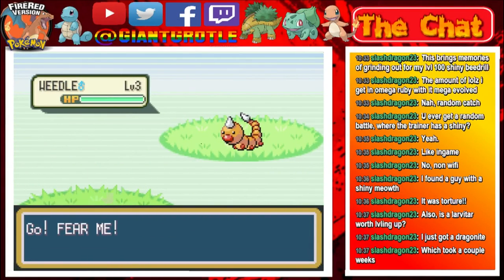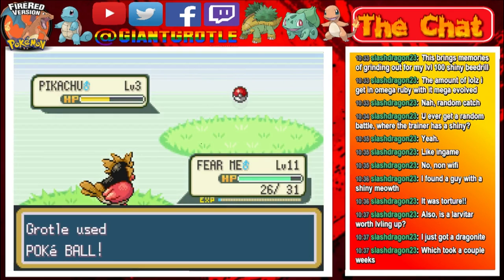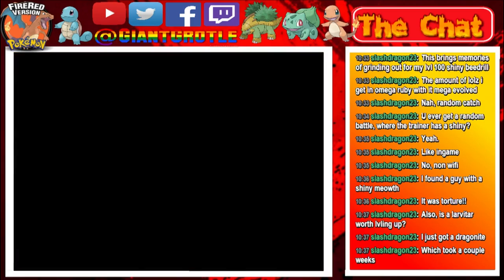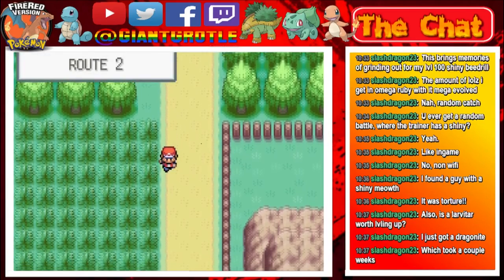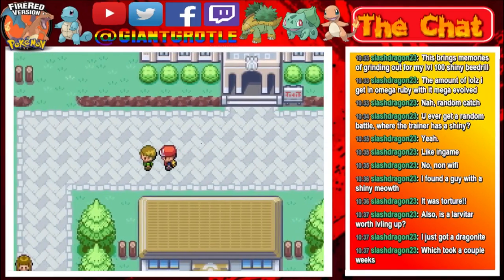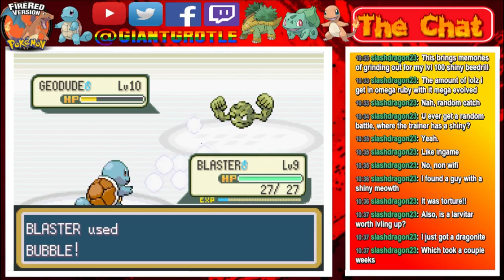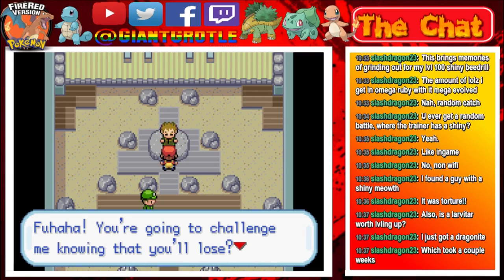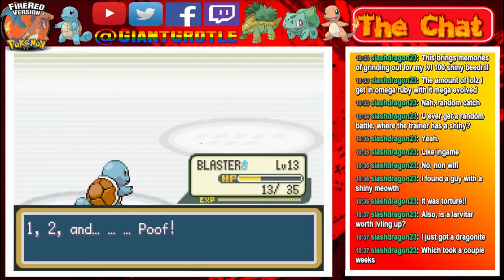Pokemon FireRed - Part 07: Brock Still Rocks! | GiantGrotle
Brock of the Pewter City Gym still rocks as much as he use to even to this day!
QOTD: What do you like the most about Brock?

Pokemon GiantGrotle Ruby Sapphire Diamond Pearl Dialga Palkia Pikachu Raichu Mario Luigi Peach Super Bros. Brothers Mudkip Turtwig Charmander Squirtle Bulbasaur Nintendo Game Freak Nintendo Wii Nintendo GameCube Super Mario Sunshine Super Mario 64 New Super Mario Bros. Wii Pokemon Ruby Pokemon Sapphire Pokemon Yellow Pokemon Blue Pokemon Red Pokemon Green Pokemon Emerald Pokemon Pearl Pokemon Diamond Pokemon Platinum Giratina Azelf Uxie Mesprit Grotle Torterra Luma Peach Bowser Mario Kart Grand Prix 100cc Mario Kart Wii Pokemon Gold Pokemon Silver Pokemon Crystal Chickorita Totodile Cyndaquil Ho-Oh Pokemon Trainer Gary Pokemon Trainer Grotle Pokemon Trainer Sam Pokemon Trainer Matt Pokemon Trainer Red Pokemon Trainer Ash Lugia Celebi Mario Sports Mushroom Cup Flower Cup Star Cup Special Cup Leaf Cup Shell Cup Lightning Cup Banana Cup Mario Kart 64 Stephen Plays Nintendo Entertainment Donkey Kong Nintendo Entertainment System Excite Bike Nintendo Entertainment System Pac-Man Kirby's Adventure Metroid Battle Toads Dr. Mario Duck Tales The Legend of Zelda II - The Adventure of Link Update Video Aladdin Grand Theft Auto Advance Donkey Kong Country Super Smash Bros. Super Mario Kart F-ZERO Kirby Superstar Mega Man 5 Mortal Kombat Super Mario Bros. Zombies Ate My Neighbors Super Metroid Super Punch Out! Flappy Bird Yoshi's Island Lego Star Wars The Complete Saga Chrono Trigger EarthBound Mario Kart 64 Double Dash!! Mario Kart Wii Fire Emblem Pokemon Emerald Pokemon Sapphire Nuzlocke Adventure Mario Kart 8 Time Trials Super Smash Bros. Melee Battles With Friends! Pokemon FireRed